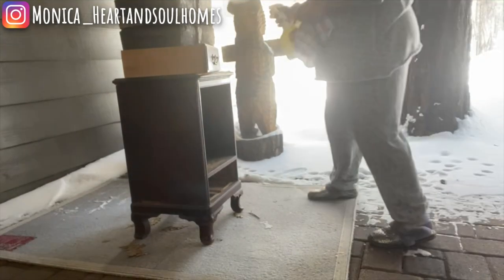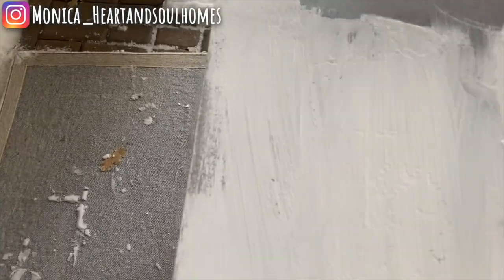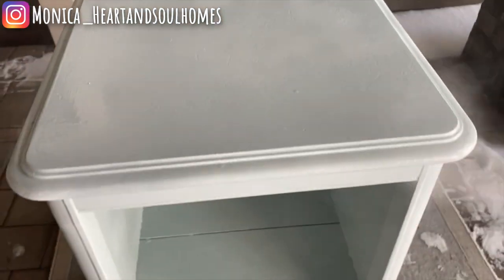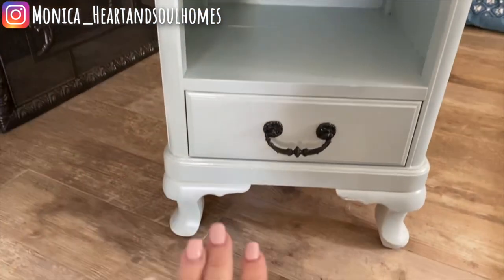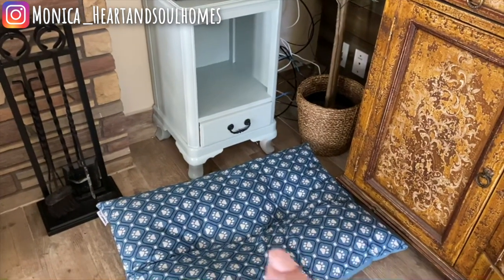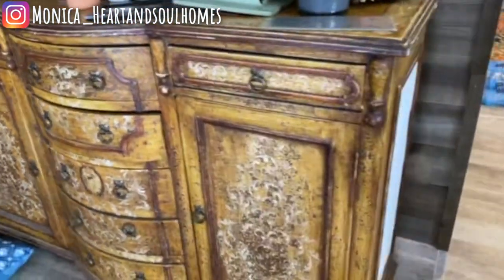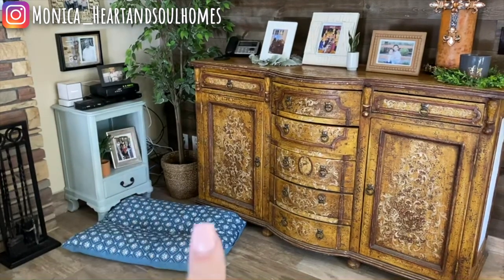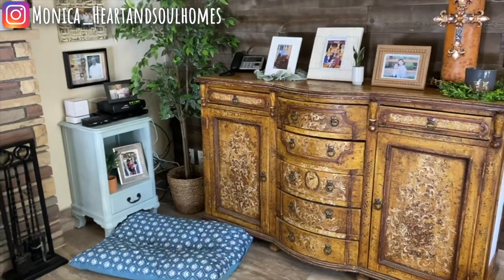Antique Makeover | Easy Chalk Paint Refurbish | Cabin Decor Ideas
The changes you can make with paint are boundless! I did a little antique makeover with some chalk paint and it was super easy! There was a small blip with the spray paint sliding off the piece, because the varnish on the piece was just too thick. So I had to come in with a can of paint and a paint brush to slap down a primer layer! I also was sharing my vision for my cabin decor, and trying to brain storm some cabin decor ideas to spruce up the place. Don't disregard a piece of furniture just because it isn't what you are looking for as far as color. Do consider a piece, even if it isn't the right color because you can always paint it. Refurbish something you already have, check out thrift stores and pick up something that is new to you but definitely not new! You can make great one of a kind pieces with just some paint!

Don't forget to check out the blog too! Not only can you get more information there, you can sign up for the news letter and get some great free printables! -

I’m also on Pinterest!